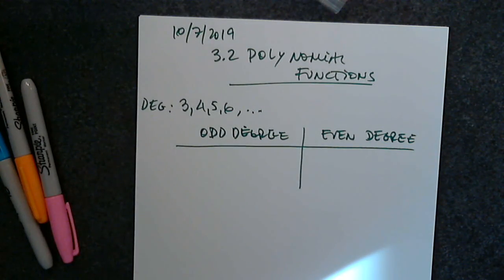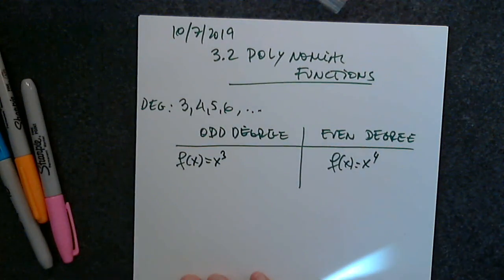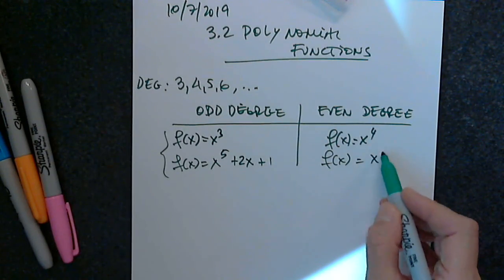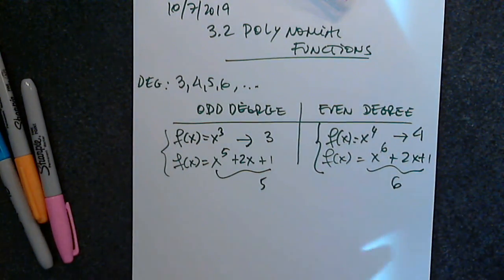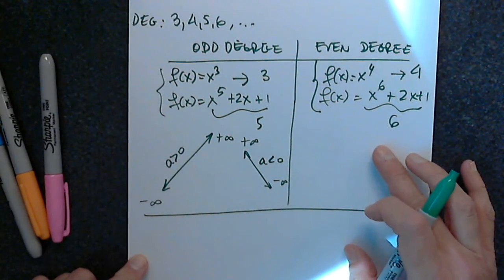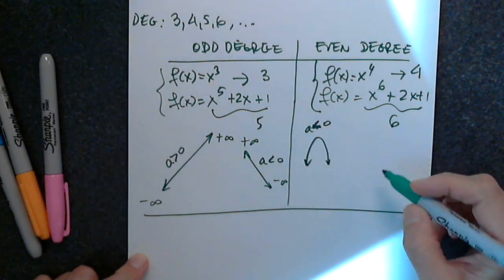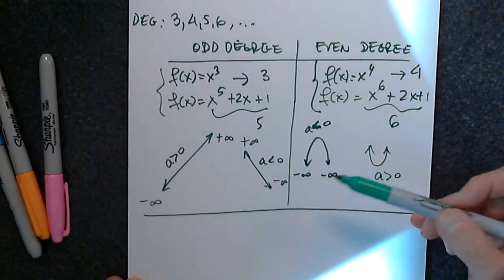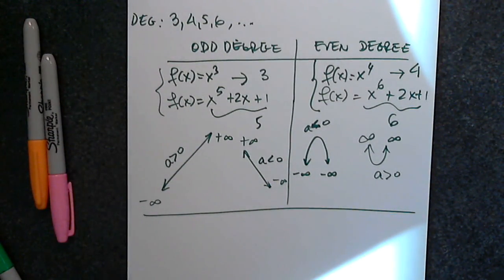MAT 137 - 351 SECTIONS 3.2 AND 3.3 PART 1 OCTOBER 7